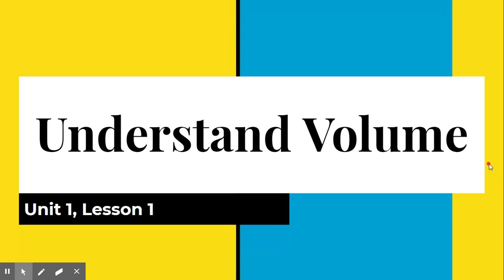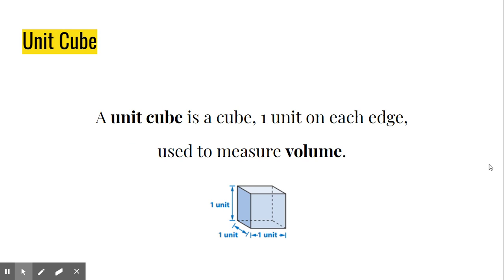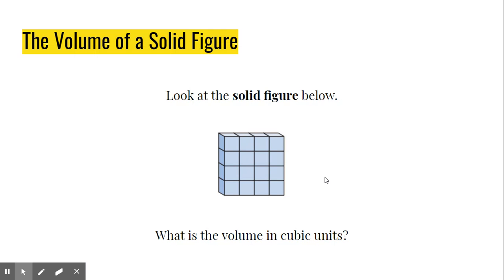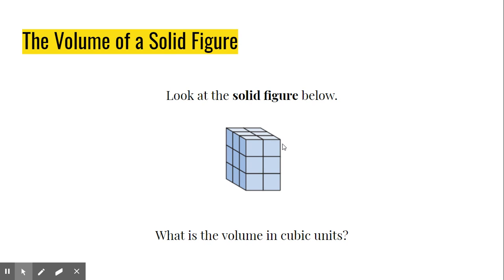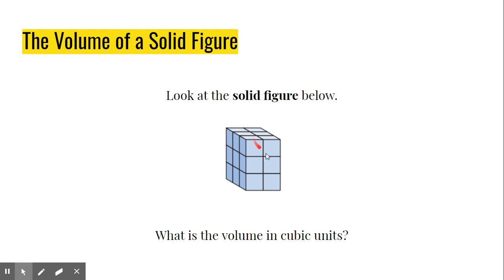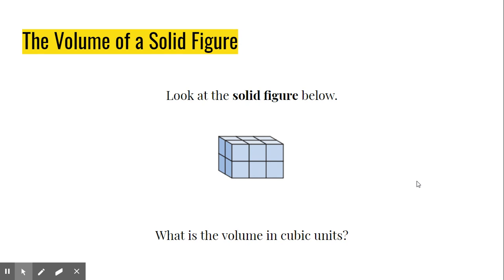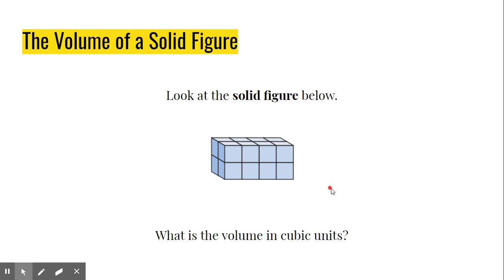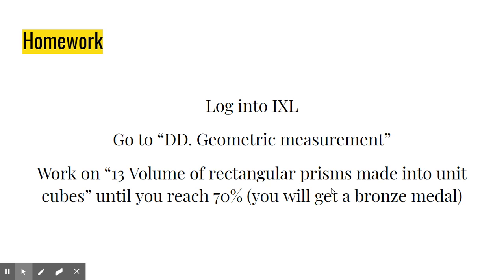Unit 1, Lesson 1_1: Understand Volume